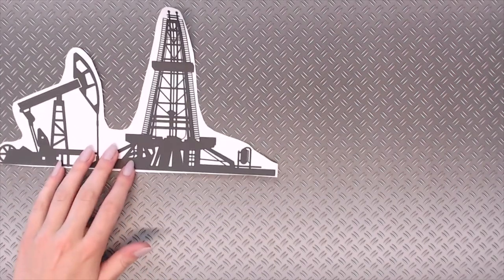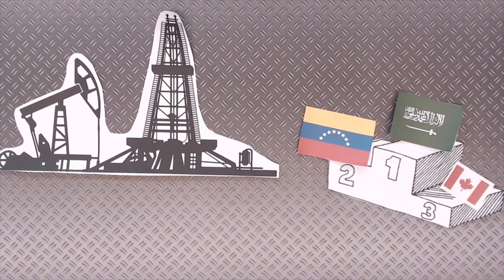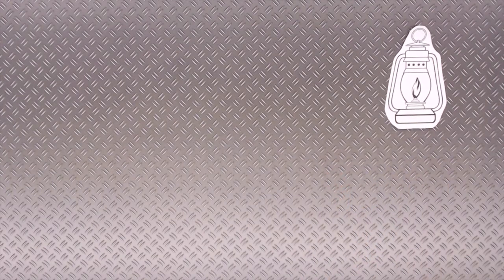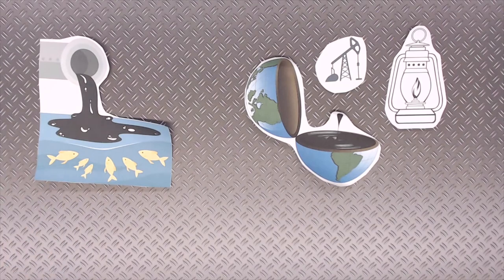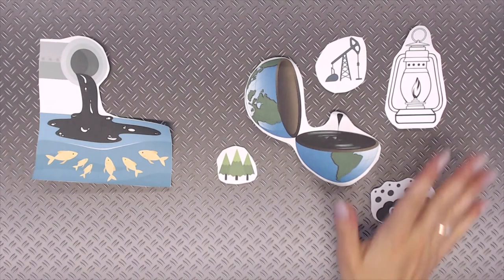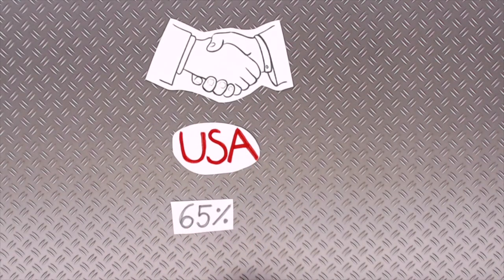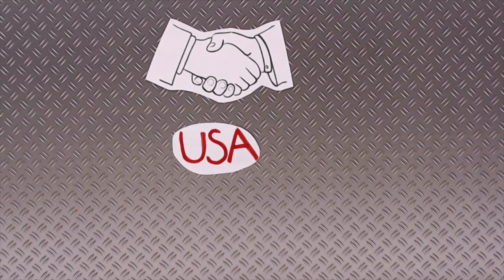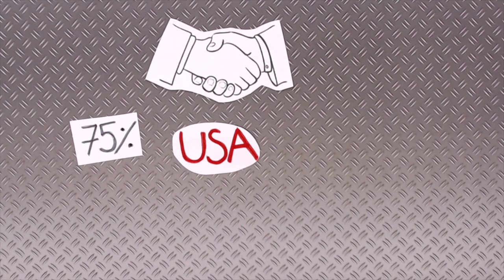Canadas wealth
Ein Erklärvideo der OS Findorff zum Thema:  "Der wirtschaftliche Wohlstand Kanadas"